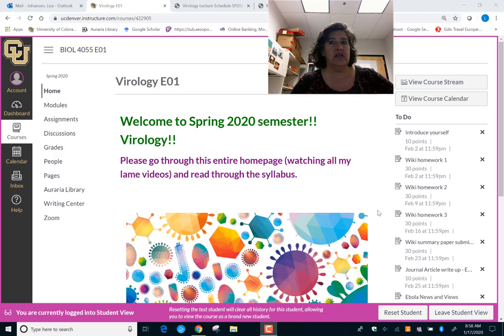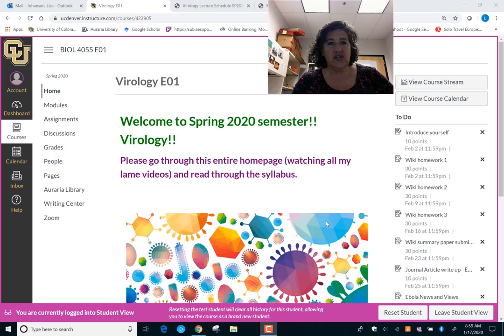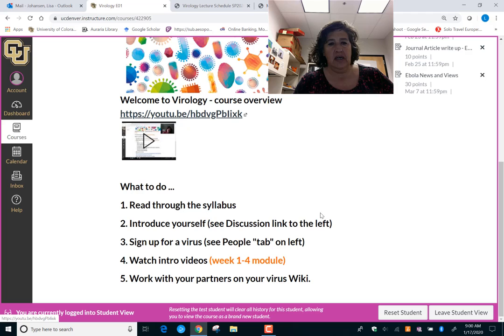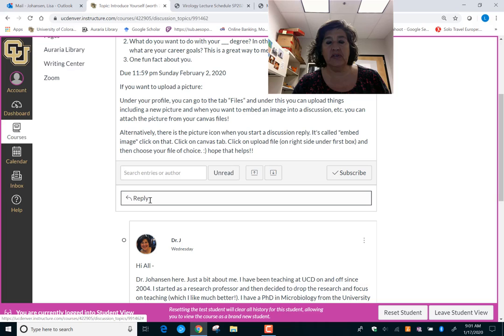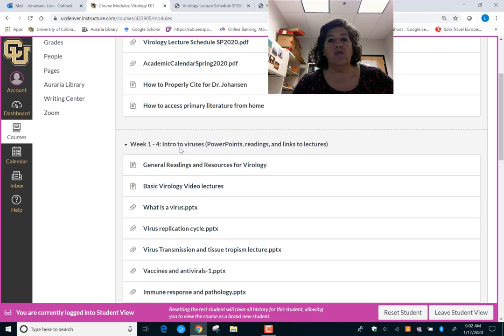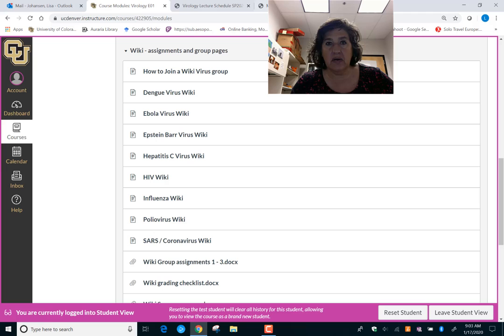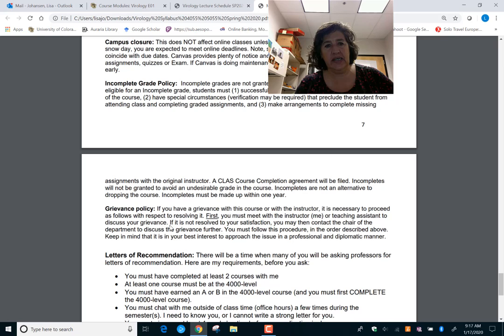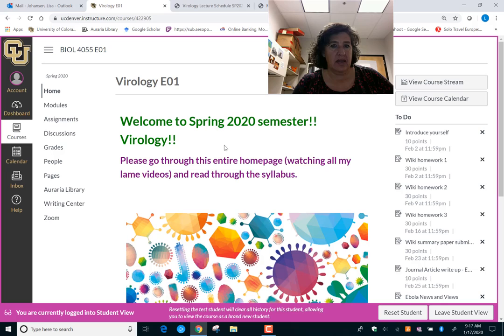Welcome to Virology Spring 2020